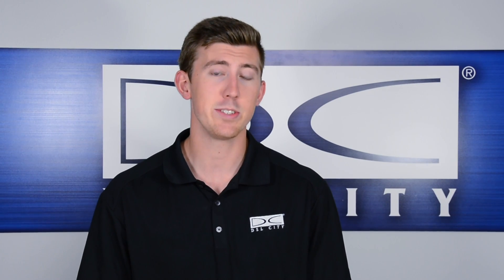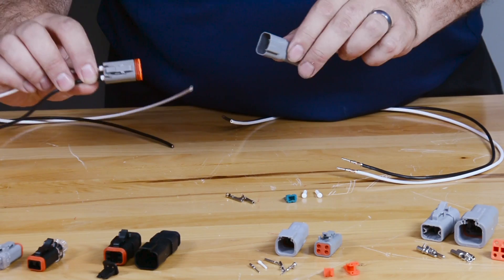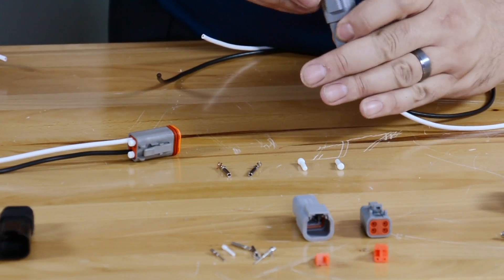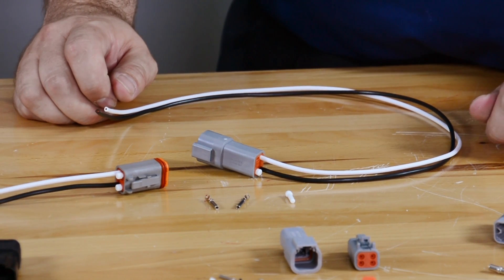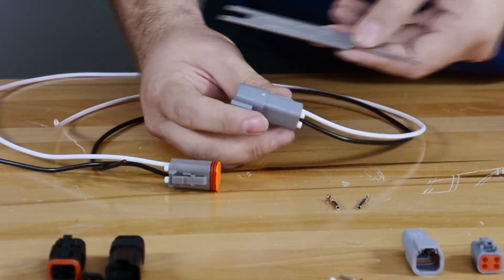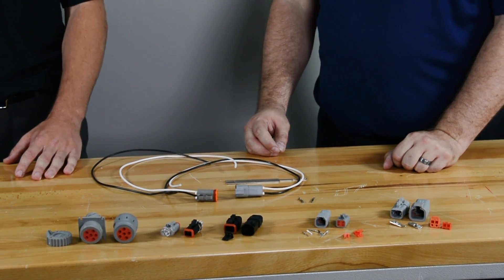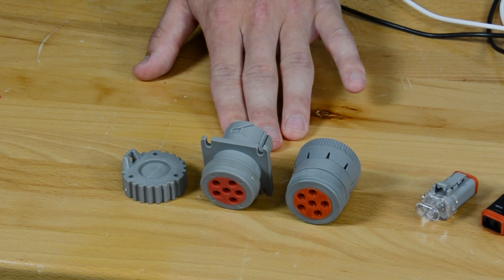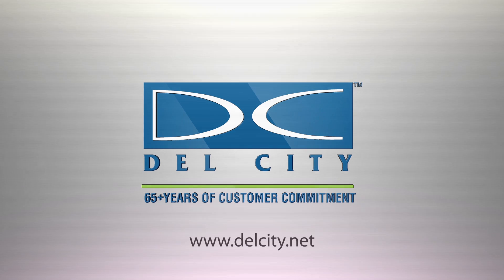Compare Amphenol AT Series with Deutsch DT Series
Looking for a cost effective alternative to the Deutsch DT Series? Try the Amphenol AT Series as a cost savings solution, without sacrificing the integrity of your connection. The AT Series was developed to be completely compatible with the Deutsch DT Series, commonly used in applications such as automotive, military, agricultural, alternative energy, and more. Both brands withstood 100 cycles of engagement and disengagement without electrical or mechanical defects.

Del City proudly offers the Amphenol A series alternative to the Deutsch D Series.